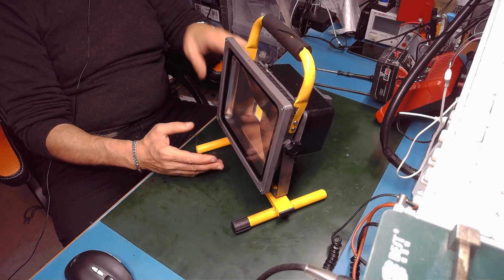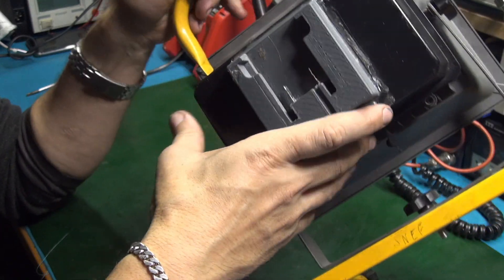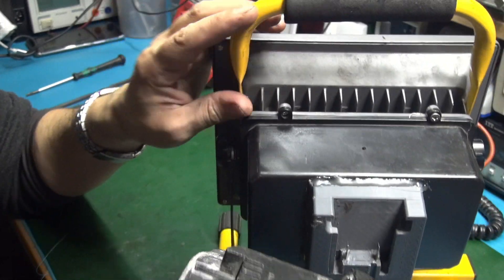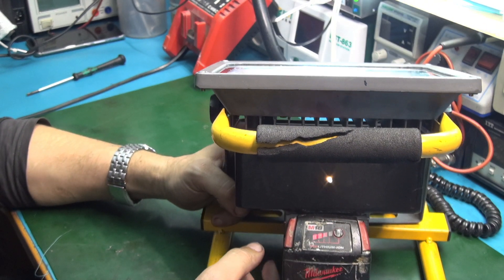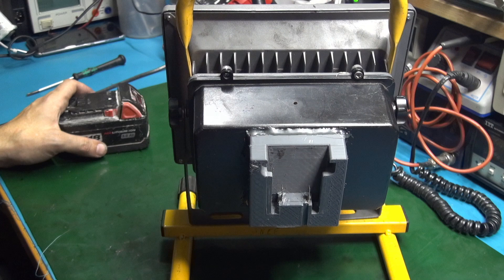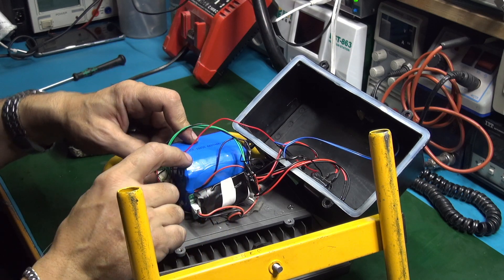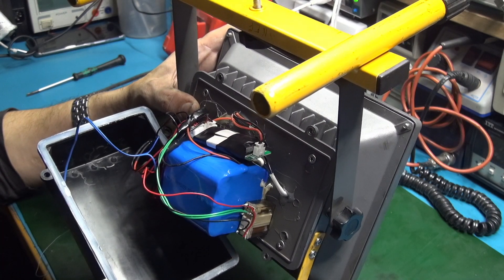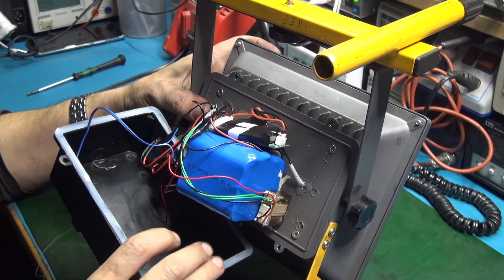M18 Milwaukee battery on a 12V LED projector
This M18 18V battery is used to give more duty to this LED projector.